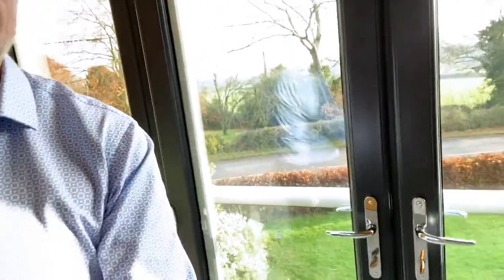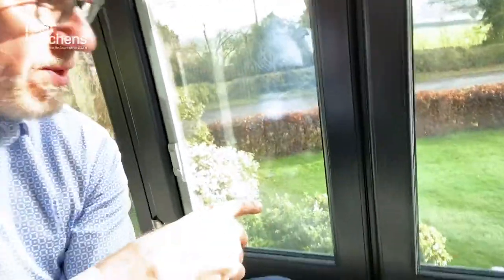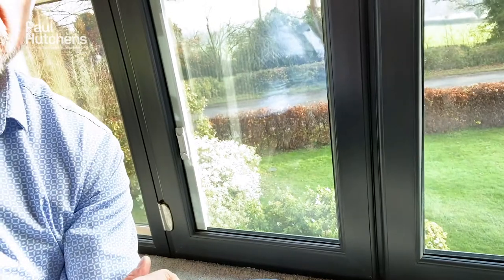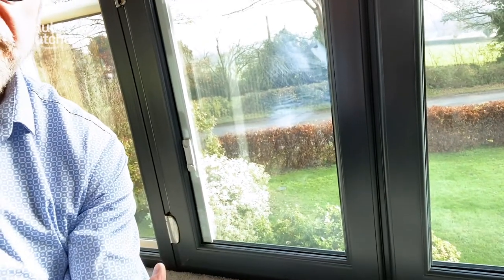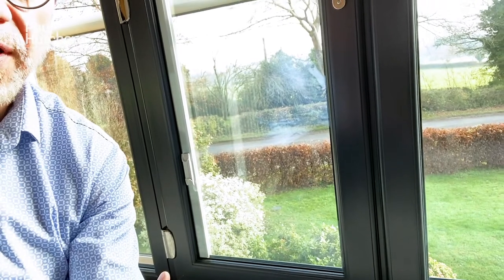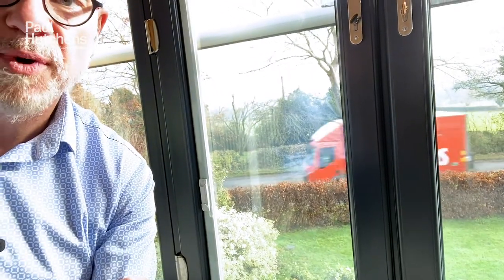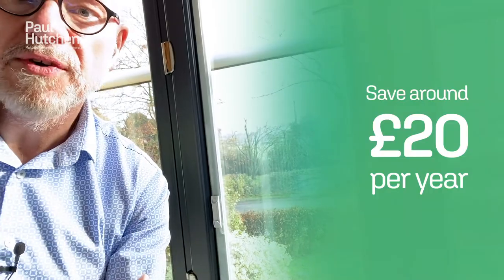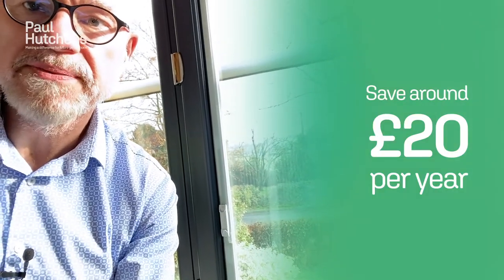How draft-proof is your home?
There are everyday steps that everyone can take to play their part in living more sustainably and making a difference to climate change. Many people don’t believe their small actions make a difference toward reducing CO2 emissions and minimising the overall effects of climate change - but every action, no matter how small, matters.

In this video series, I'll be uploading 30 videos over the next few weeks, each one with different hints and tips on how to live more sustainably.

Today I'm talking about draft-proofing your home, which is something worth doing to make your home more energy efficient, saving you money on heating bills.